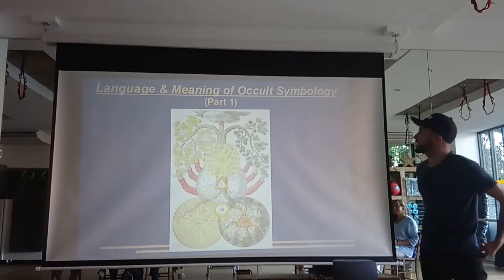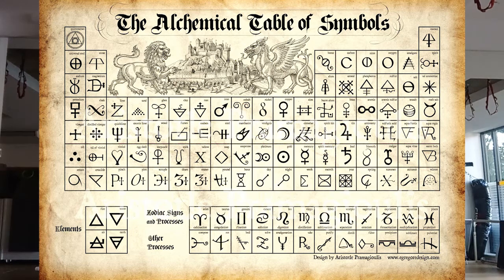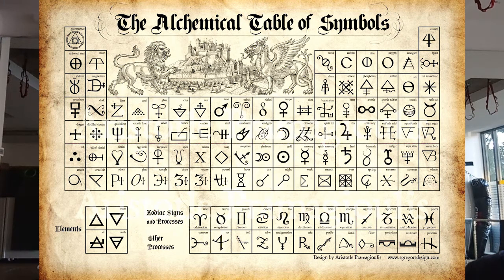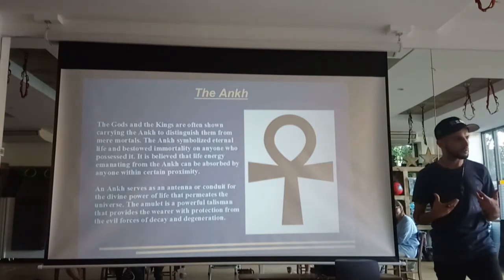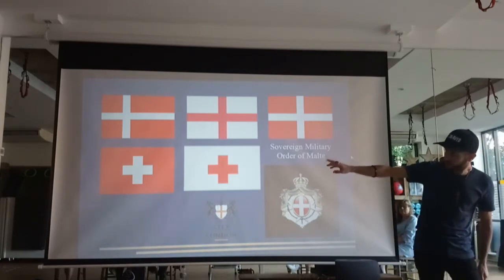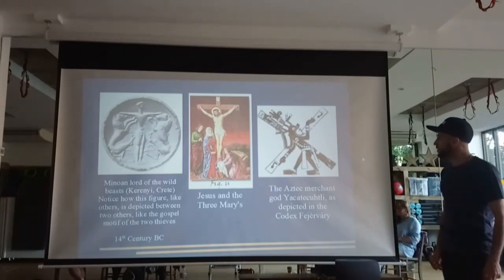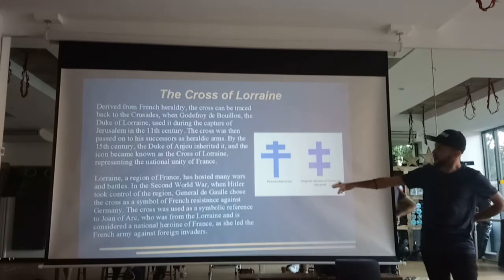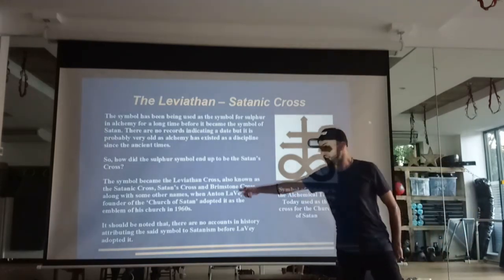Occult Symbology I (1 of 2)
In this presentation we discuss the historic and astrological significance of occult symbolism used in the corporate and mainstream media world.

Credit and References go to;

Books:

Masonic and Occult Symbols Illustrated by Cathy Burns

Hidden Symbolism of Alchemy and the Occult Arts by Herbert Silberer

Secret Symbolism in Occult Art by Fred Gettings

Presentation by Amed Hashimi